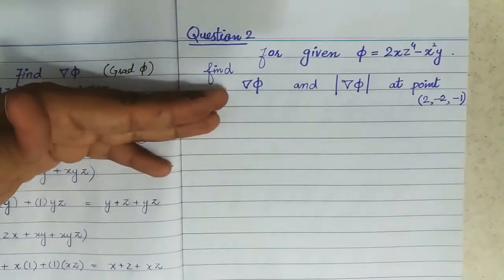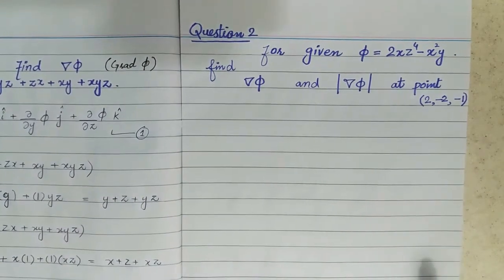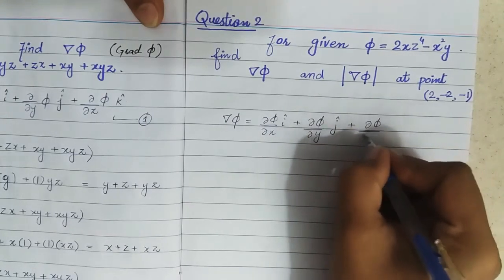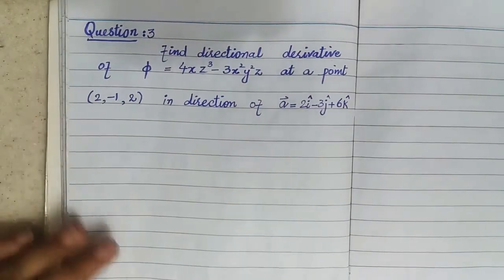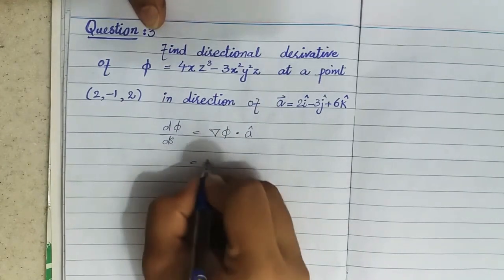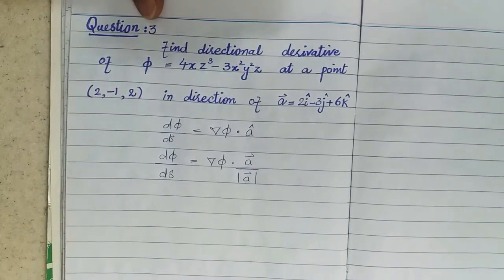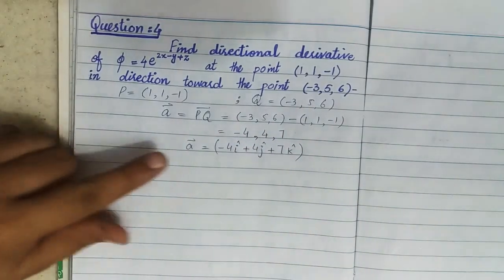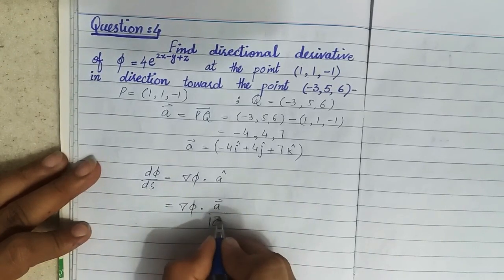Directional Derivative and Gradient of Scalar functions part-2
Multivariate Calculus